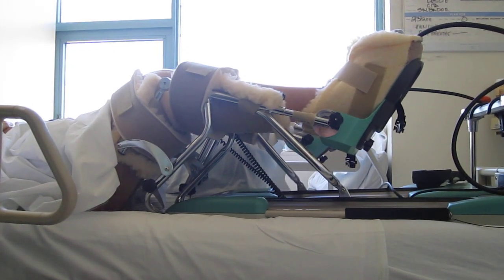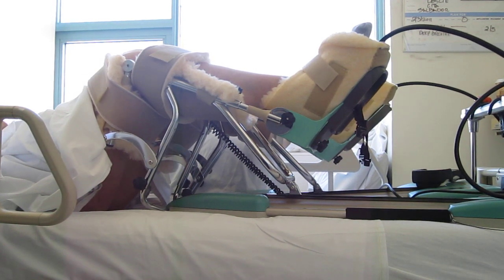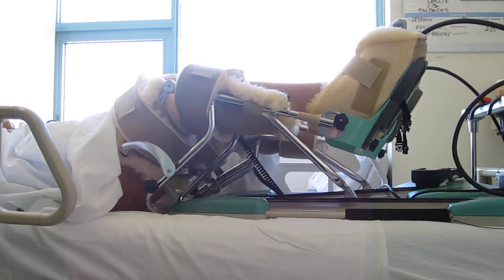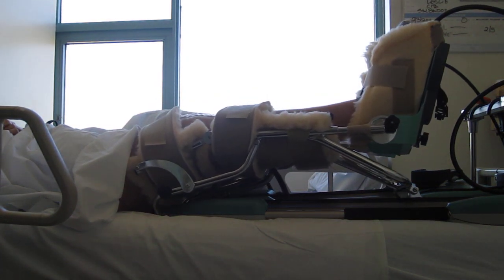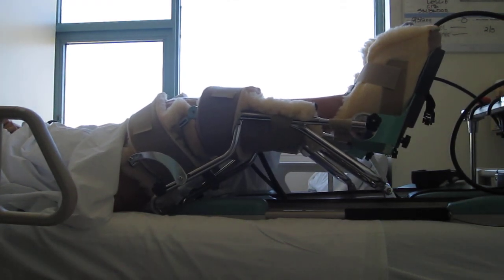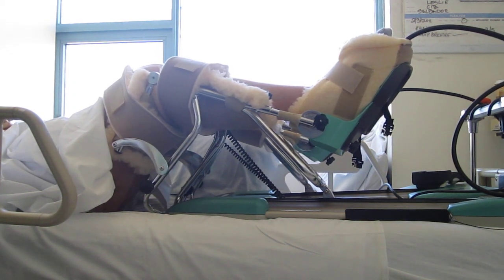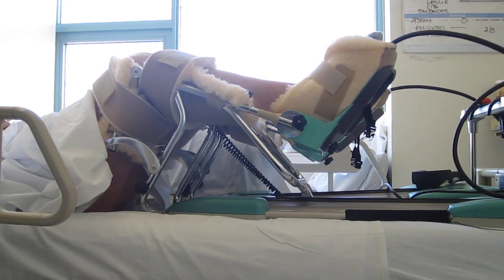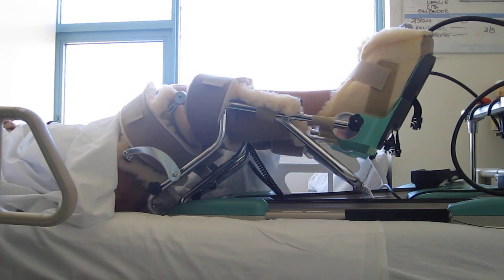Continuous Passive Motion (Movement) Machine (Bilateral Total Knee Replacement) - CPM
Video of continuous passive motion/movement machine.  The patient had a bilateral total knee replacement.  The CPM machine is manufactured by Kinetec Spectra.  The video was taken 3 days after the surgery.  Patient was able to do full weight bearing.